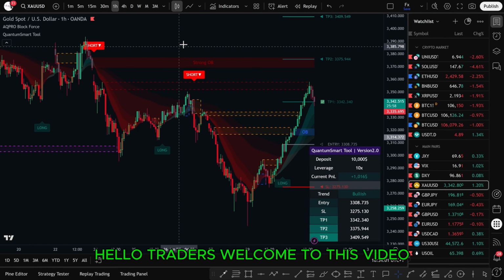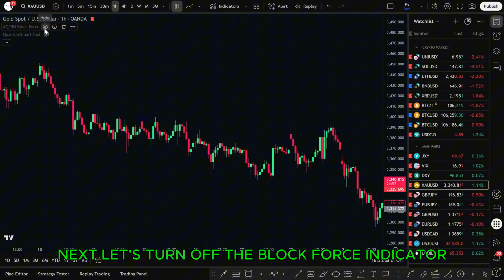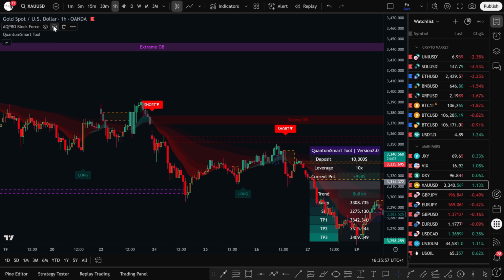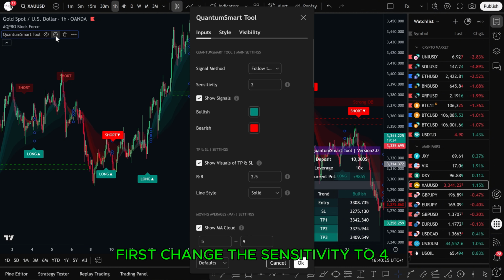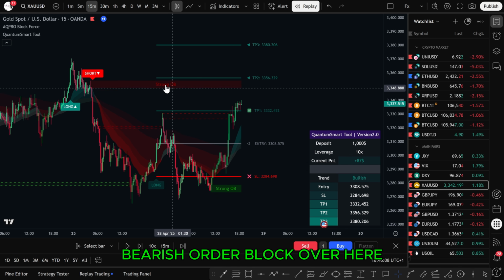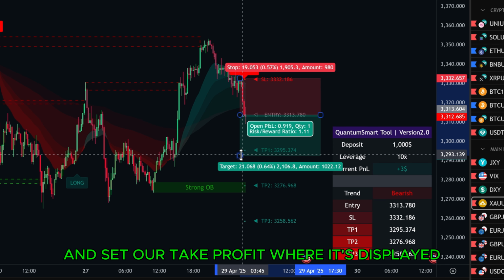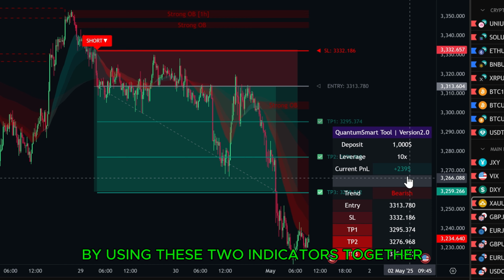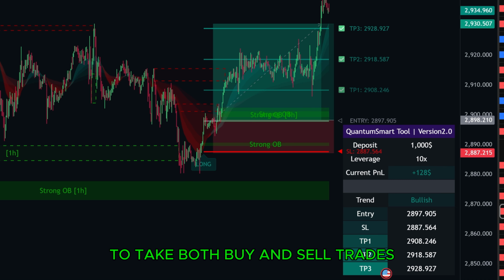BUY and SELL indicator tradingview / Quantum Smart Tool and Block Force / REALLY WORKS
0:00 - Introduction: Using Block-Force & Quantum Smart Tool Together
0:20 - Starting with Block-Force: Active Zones on the Chart
0:46 - Switching to Quantum Smart Tool
1:27 - Block-Force Settings Adjustment: Show Strong Order-Blocks Only
2:01 - Quantum Smart Tool Settings: Sensitivity, RR Ratio, Deposit Amount
2:39 - Sell Trade Example Using Both Indicators
4:13 - Buy Trade Example Using Both Indicators
4:50 - Outro: Thanks for Watching & See You Next Video!